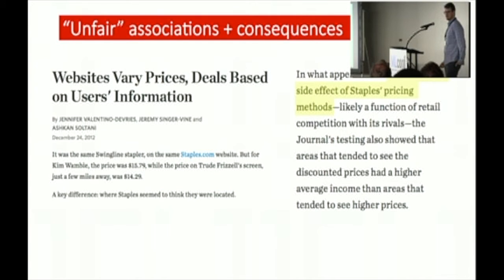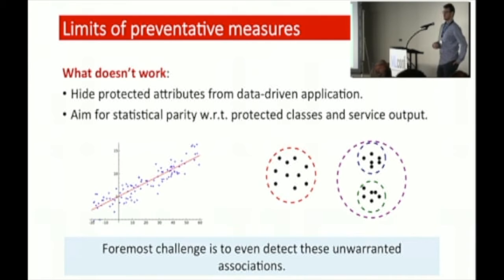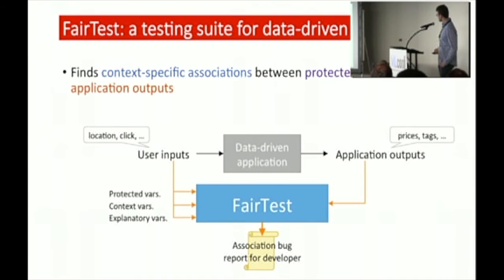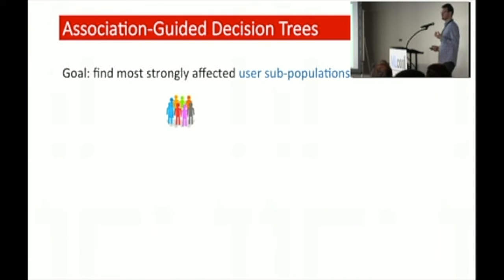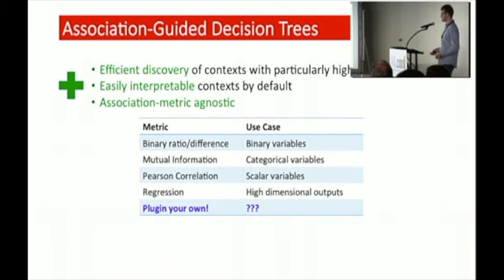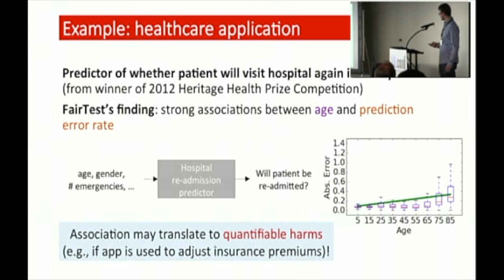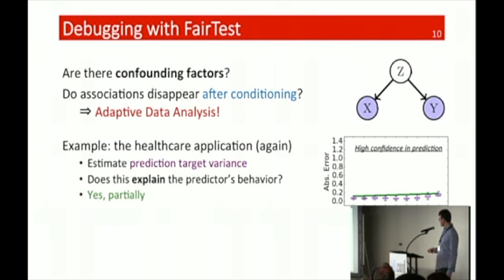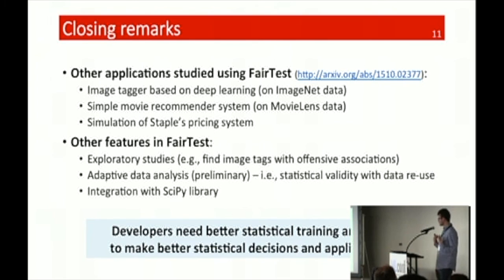Florian Tramèr - Discovering Unwarranted Associations in Data-Driven... - MLconf SEA 2016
Discovering Unwarranted Associations in Data-Driven Applications with the FairTest Testing Toolkit: In today’s data-driven world, programmers routinely incorporate user data into complex algorithms, heuristics, and application pipelines. While often beneficial, this practice can have unintended and detrimental consequences, such as the discriminatory effects identified in Staples’ online pricing algorithm and the racially offensive labels recently found in Google’s image tagger.

We argue that such effects are bugs that should be tested for and debugged in a manner similar to functionality, performance, and security bugs. We describe FairTest, a testing toolkit that detects unwarranted associations between an algorithm’s outputs (e.g., prices or labels) and user subpopulations, including protected groups (e.g., defined by race or gender). FairTest reports any statistically significant associations to programmers as potential bugs, ranked by their strength and likelihood of being unintentional, rather than necessary effects.

We designed FairTest for ease of use by programmers and integrated it into the evaluation framework of SciPy, a popular library for data analytics. We used FairTest experimentally to identify unfair disparate impact, offensive labeling, and disparate rates of algorithmic error in six applications and datasets. As examples, our results reveal subtle biases against older populations in the distribution of error in a real predictive health application, and offensive racial labeling in an image tagger.